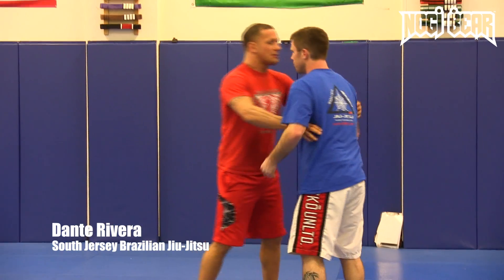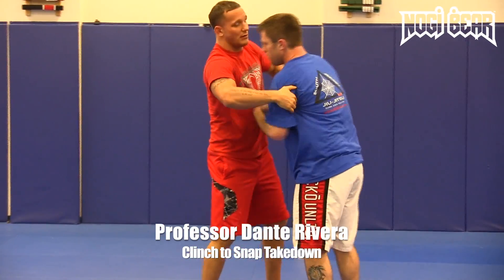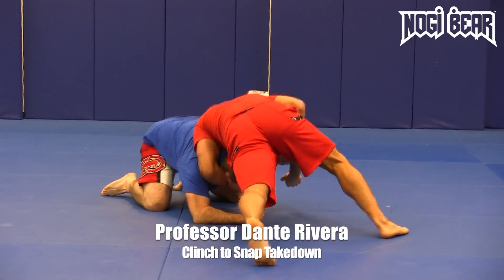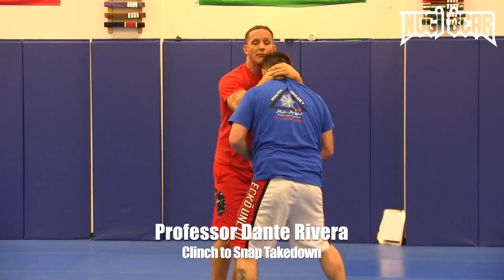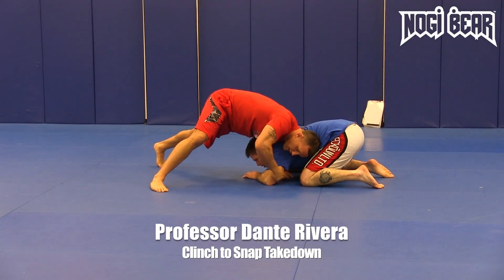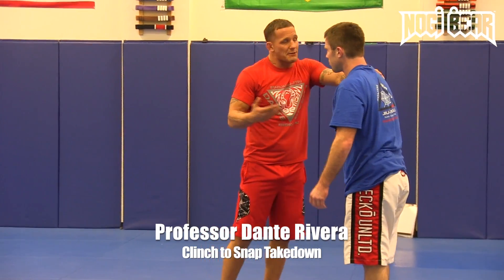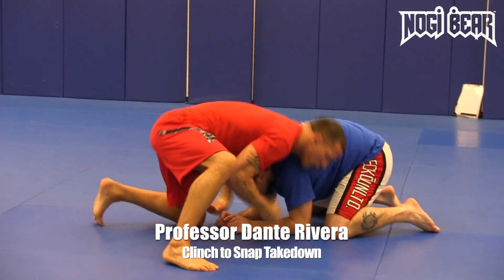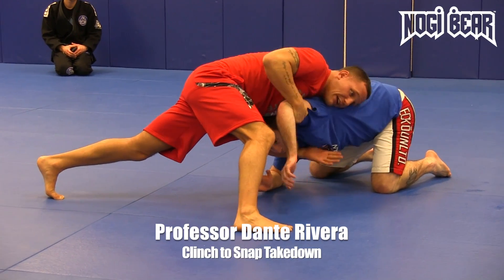Dante Rivera • Clinch to Snap Takedown at South Jersey Brazilian Jiu-Jitsu • Nogi Bear™ MMA BJJ